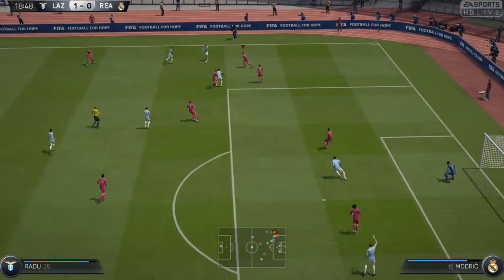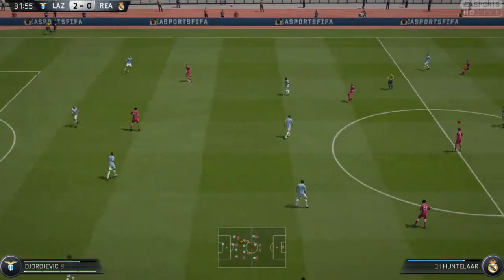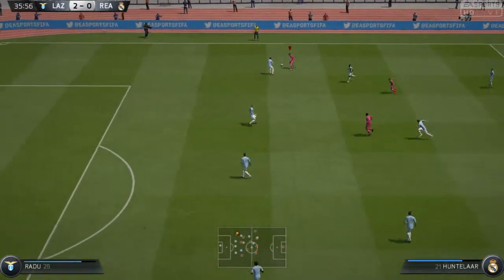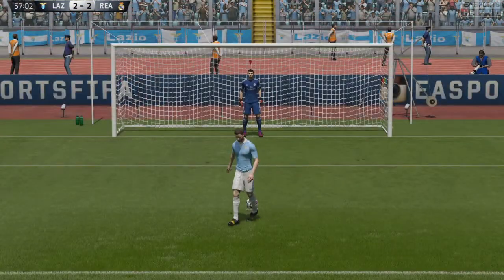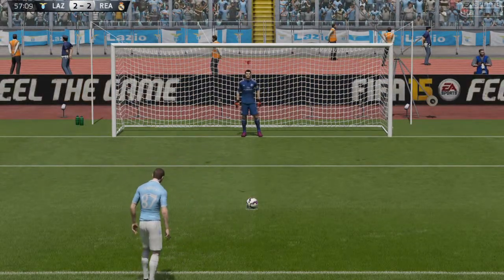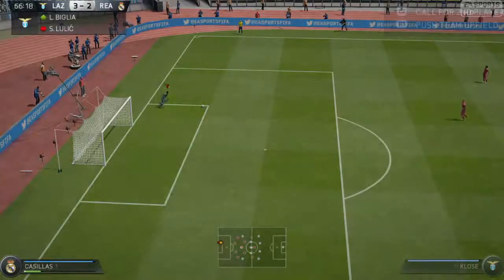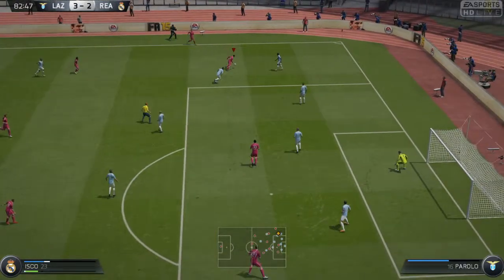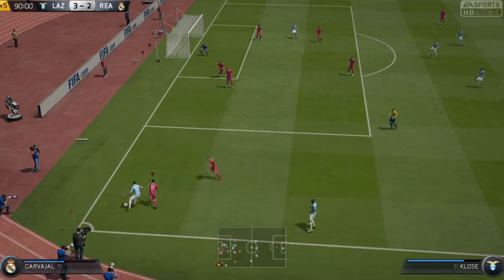FIFA 15 career